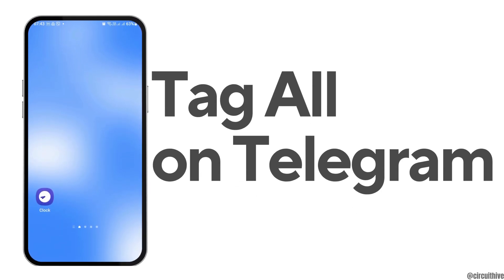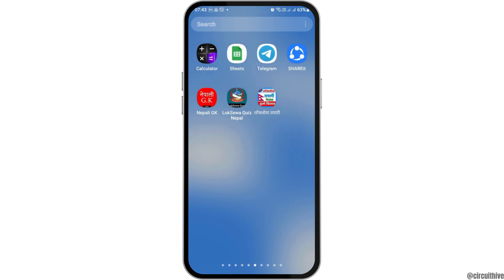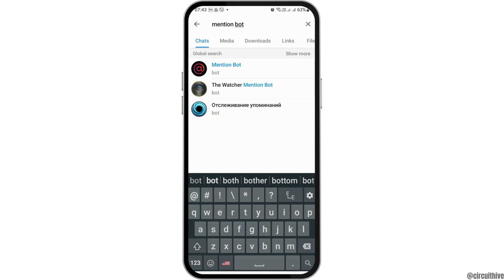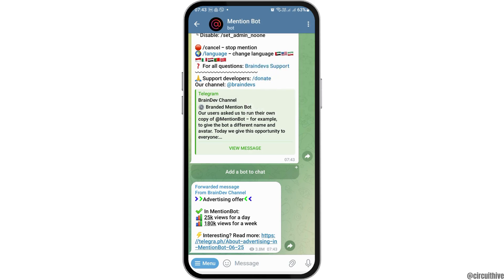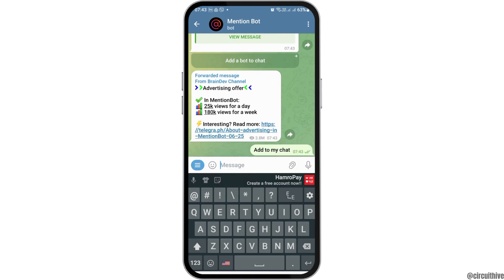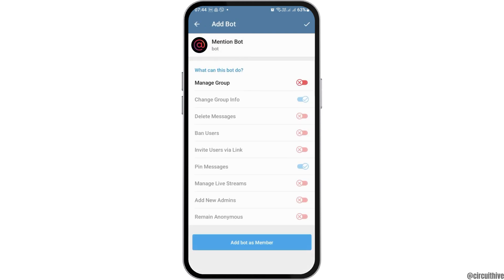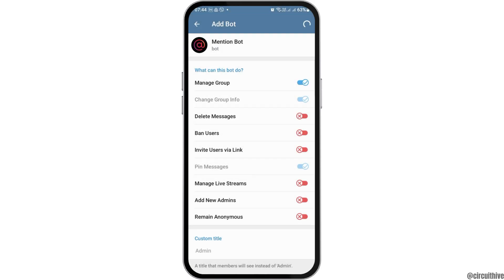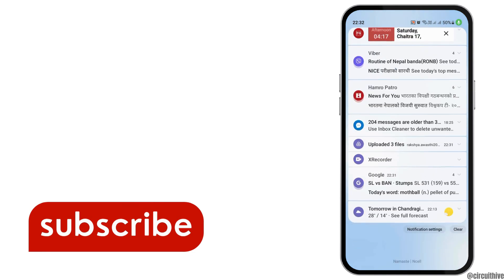How To Tag All On Telegram | Mention Everyone In A Telegram Group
Looking to tag everyone in a Telegram group in 2024? Follow this straightforward guide to mention all members in your Telegram group, ensuring that everyone receives your message.

In this tutorial:
0:00 - Introduction
0:15 - How To Tag All On Telegram 2024 | Mention Everyone In A Telegram Group

Join us as we demonstrate the simple steps to tag all members in a Telegram group. From accessing the group chat to using the mention feature to notify all members, we'll cover everything you need to know to effectively communicate with your Telegram group members.

Don't miss out on ensuring that everyone in your Telegram group sees your message - watch our tutorial and learn how to tag all members in a Telegram group today!